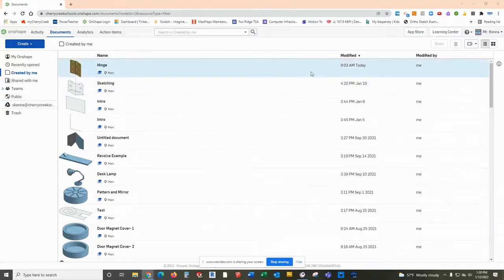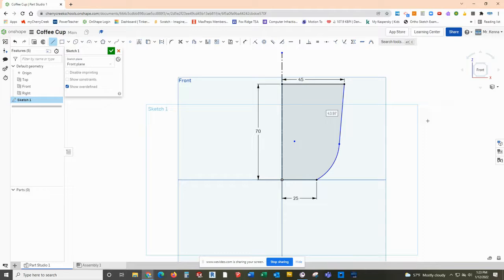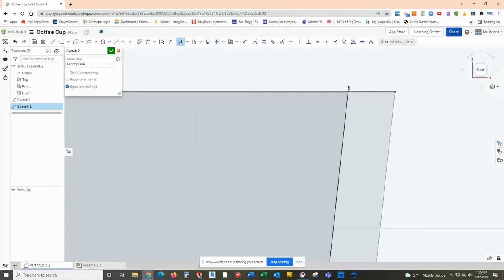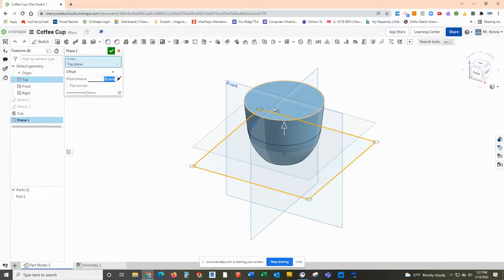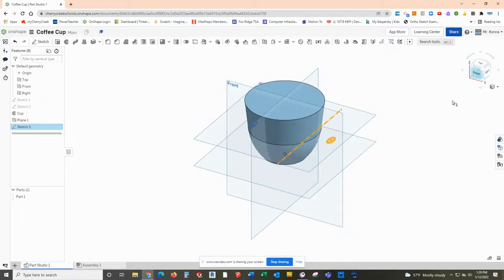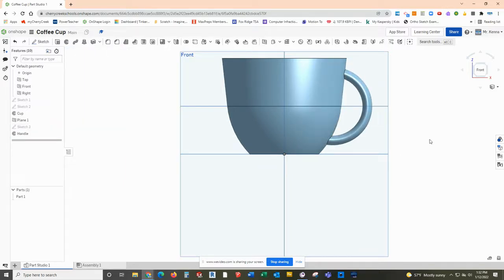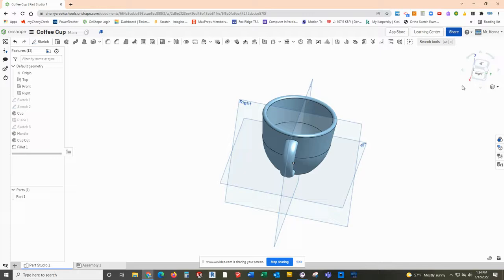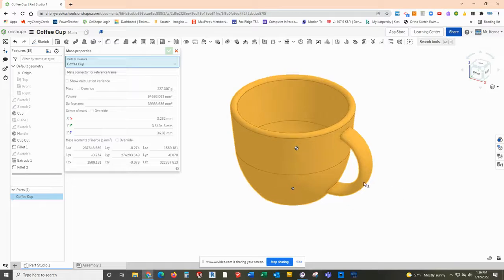OnShape Tutorials- Revolve- Coffee Cup